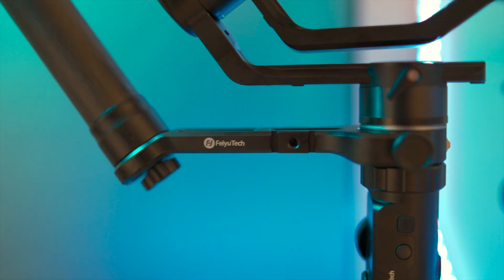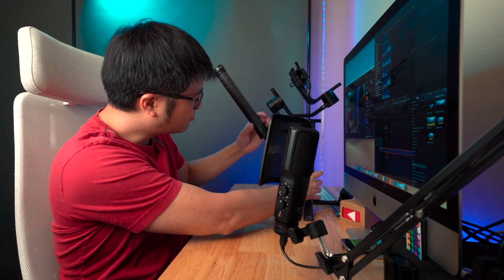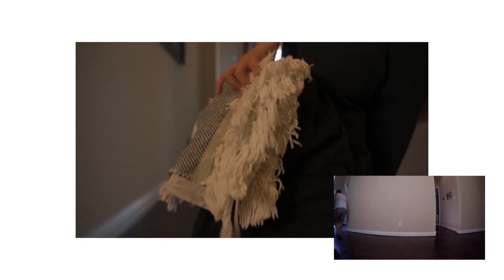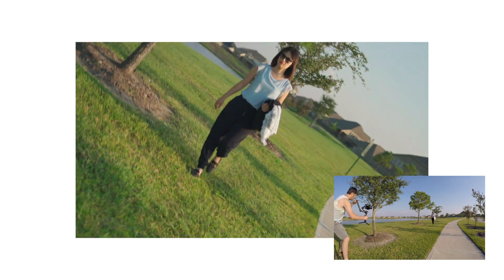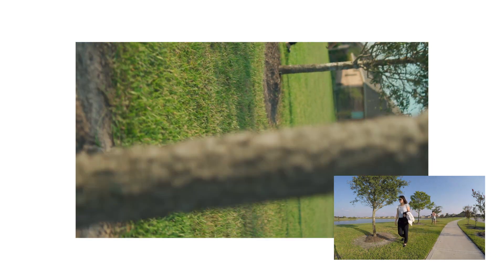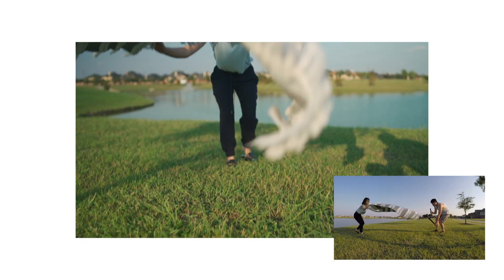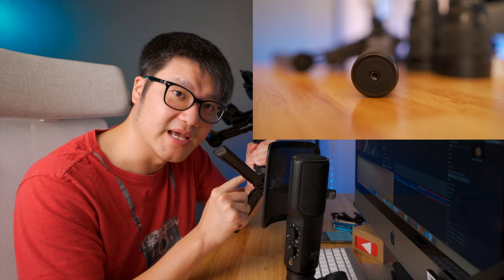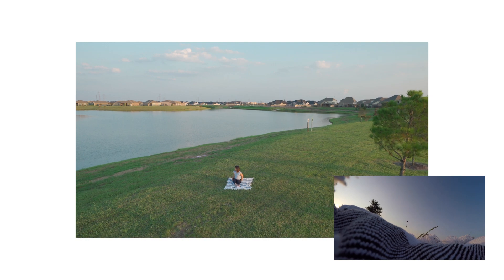5 Gimbal Techniques you should know about - Featuring FeiyuTech AK4500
I figure the best way to test out the new FeiyuTech AK4500 gimbal is to come up with a tutorial of 5 simple gimbal techniques. The notion is to show you 5 commonly use gimbal movements and of course, each technique requires practice in order to end up with buttery smooth footage.

Time Stamp
1:37 Push & Pull
2:24 Low Hanger
3:18 Orbit
3:50 Le Reveal
4:24 Fake a Drone